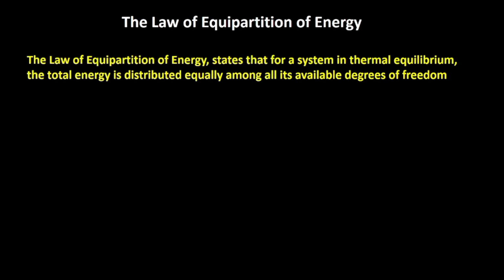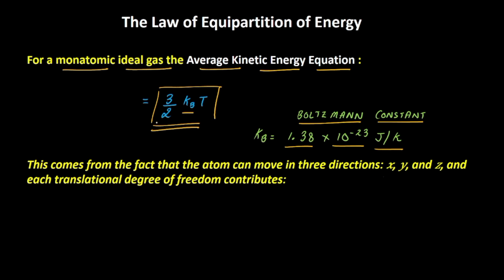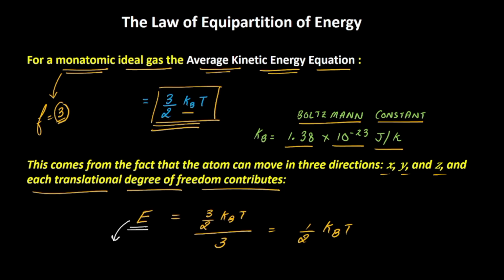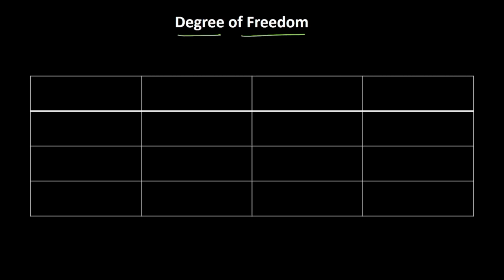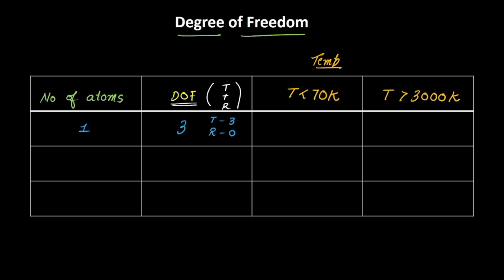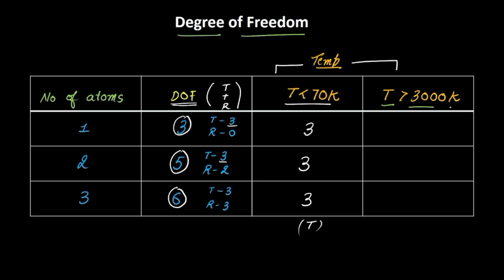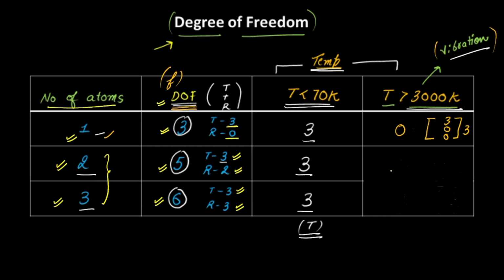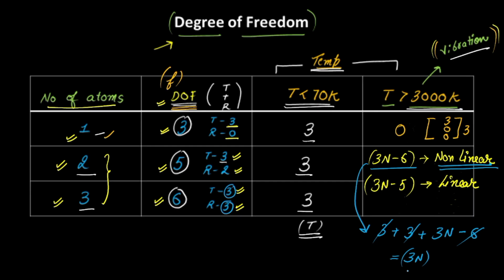Law of Equipartition | Kinetic theory | Grade 11 | Physics | Khan Academy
Let's understand the law of equipartition

0:00 – Introduction to Law of Equipartition of Energy

0:26 – Derivation for average energy with $F$ degrees of freedom

0:58 – DOF for monatomic gas and energy per DOF

1:46 – General formula: $E = \dfrac{F}{2} k_B T$

2:23 – DOF for mono-, di-, and polyatomic molecules (basic)

3:15 – Temperature dependence of DOF

3:45 – DOF with vibration included (at high temp)

4:08 – Recap and conclusion"Khan Academy India is a nonprofit organization with the mission of providing a free, world-class education for anyone, anywhere. We have videos and exercises that have been translated into multiple Indian languages, and 15 million people around the globe learn on Khan Academy every month.

Created by Chandan Ganotra